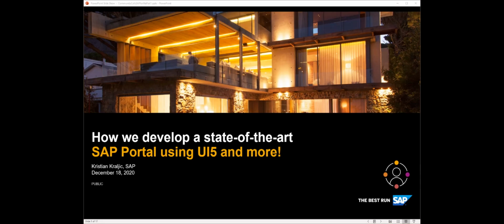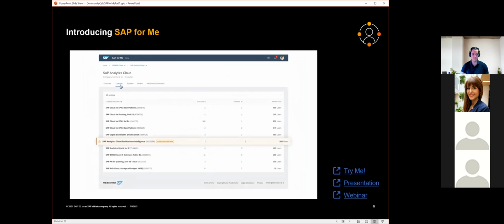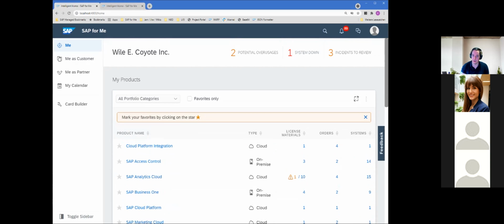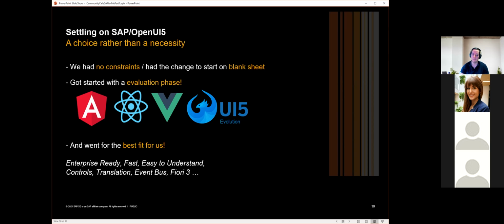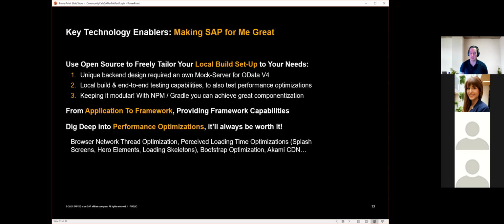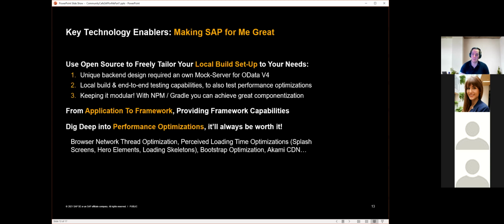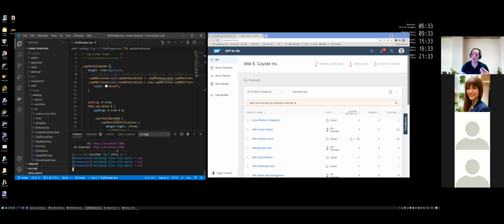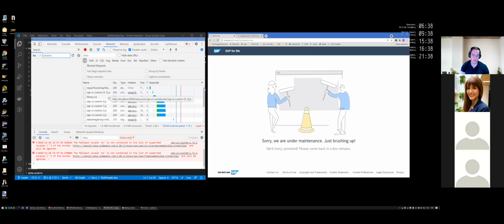How we develop a state-of-the-art SAP portal using UI5 and more! | SAP Community Call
In this replay of the SAP Community Call – How we develop a state-of-the-art SAP portal using UI5, Kristian Kraljic, Technical Lead Architect of SAP for Me, will elaborate on why to choose UI5 as a leading UI development technology and he will give a comprehensive overview of modern web technologies, other SAP technologies, as well as other things his team did to utilize from UI5 to ease the development workflow.